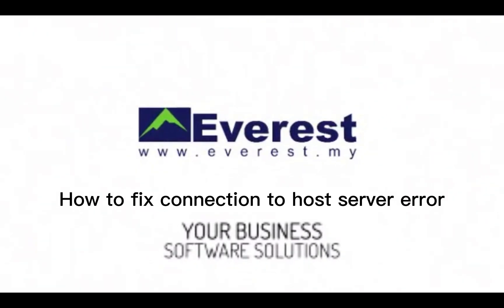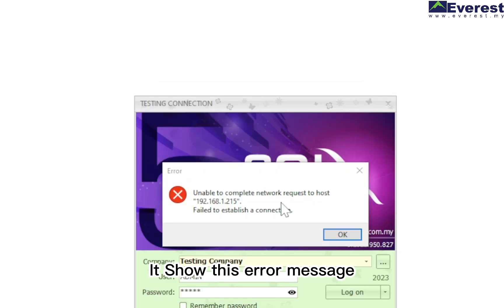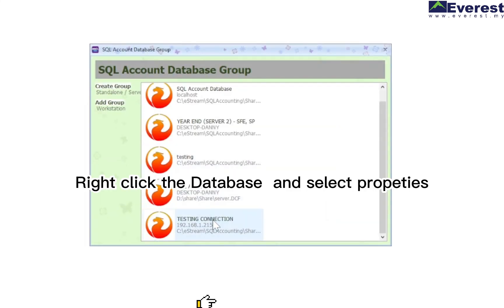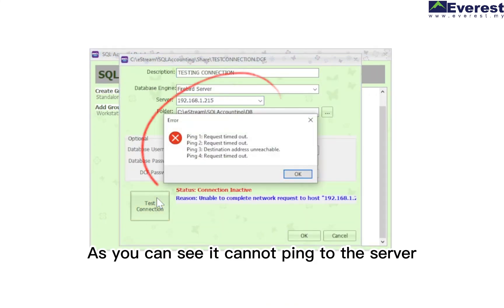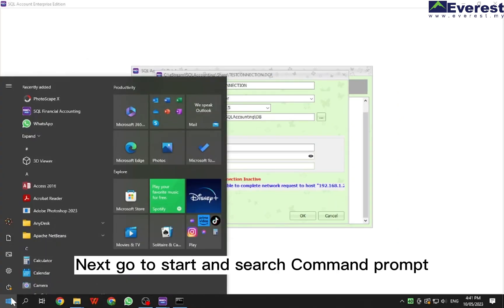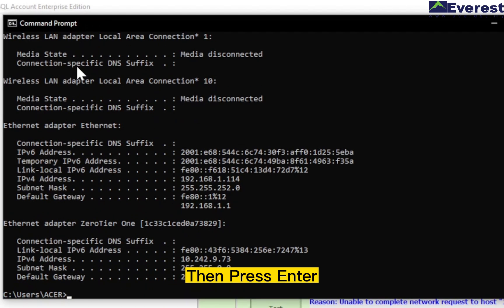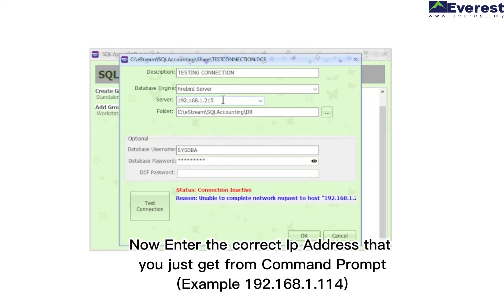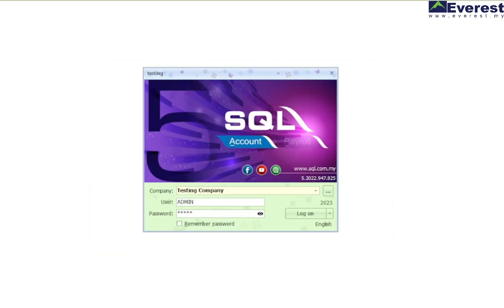How to fix error failed to establish network in SQL Account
how to solve unable to complete network request to host "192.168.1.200".
Failed to establish a connection